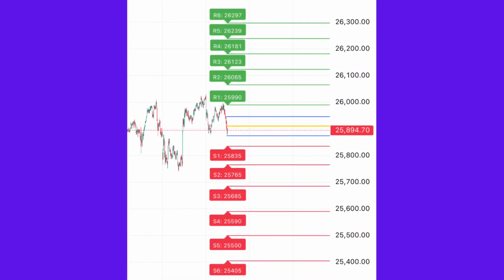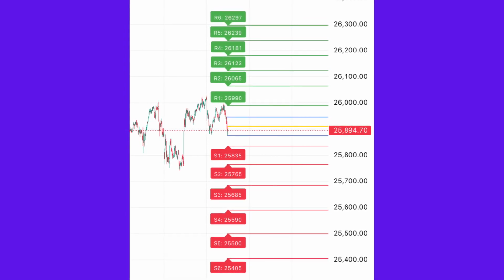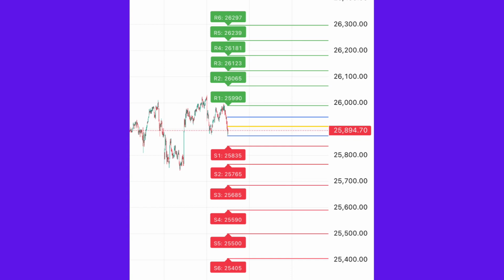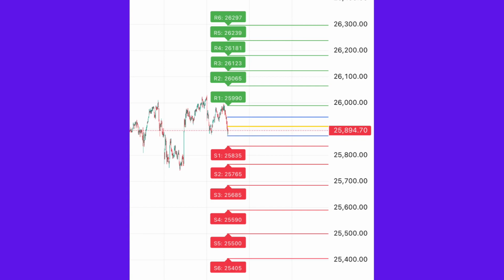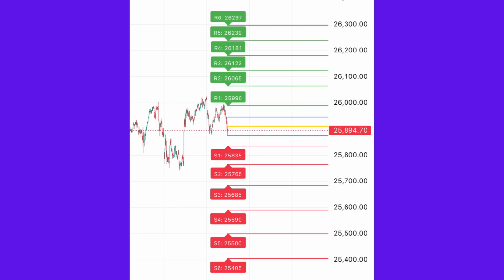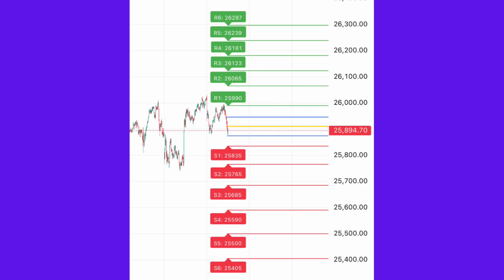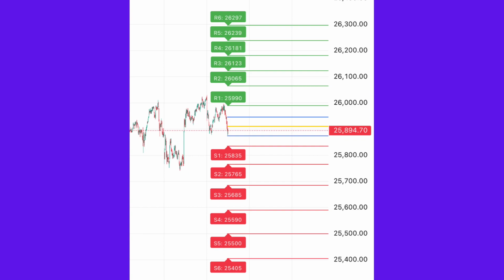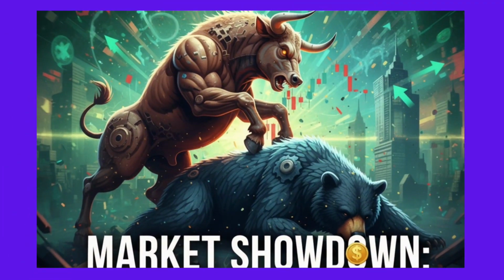Nov 19 Nifty Today: Flat Positive to Very Negative?youtubesearch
Nov 19 Nifty Today: Flat Positive to Very Negative?

how to get views on youtube without making videos

latest indicator for intraday trading
nifty support and resistance indicator
intraday trading daily updates
pre market analysis for intraday trading
stock options trading strategies India
today market prediction for intraday
intraday trading for beginners
nifty price action trading no